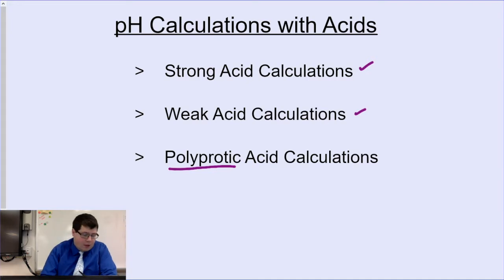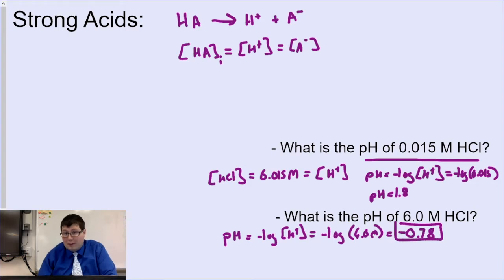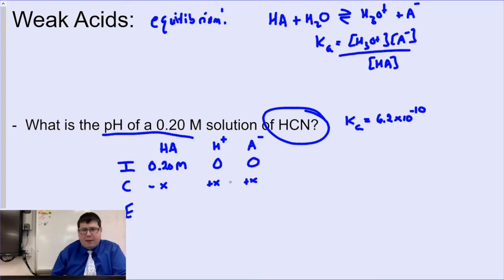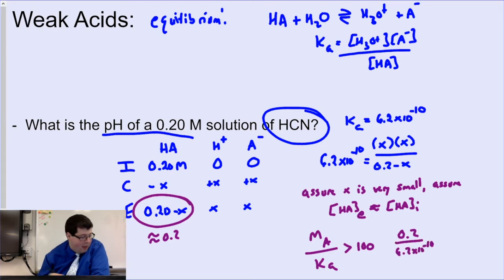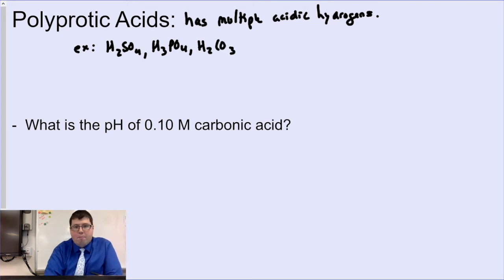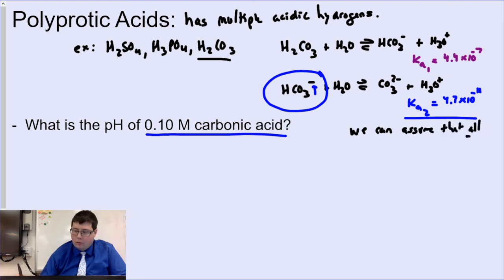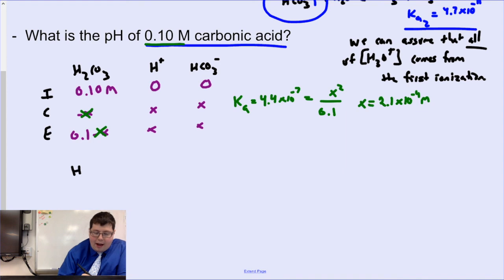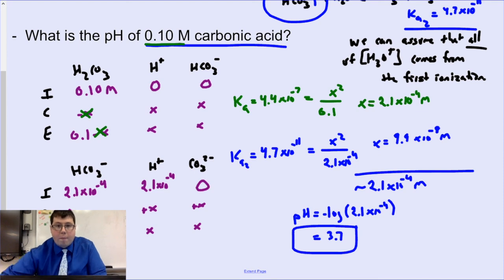Acid pH Calculations